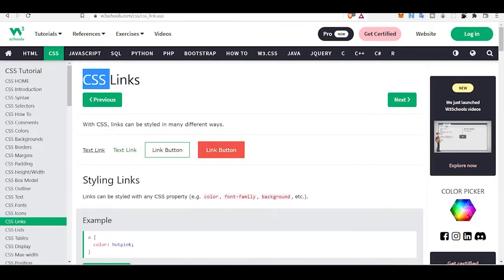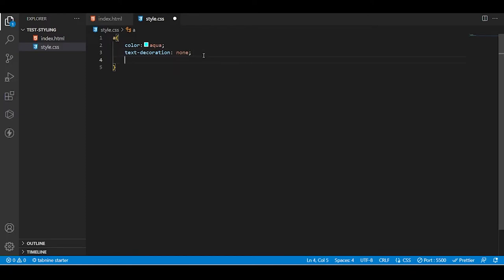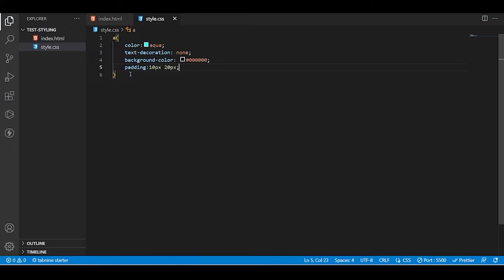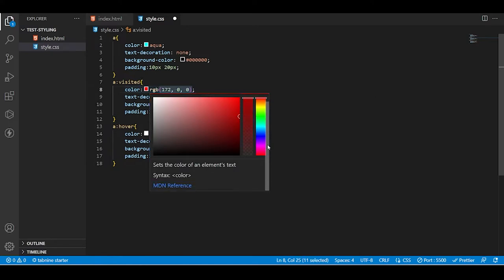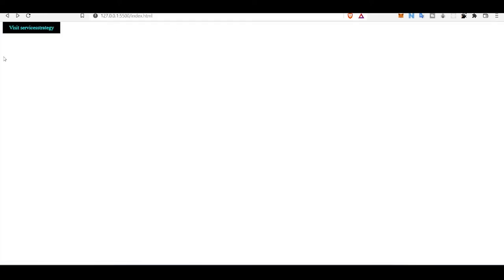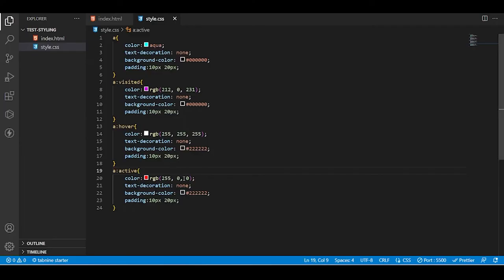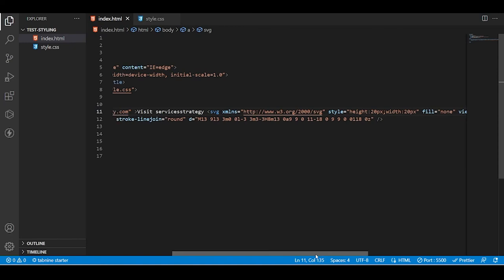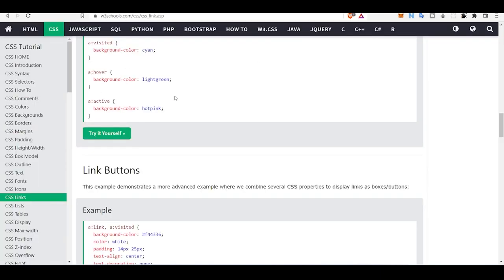Core CSS: styling links and buttons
With good CSS knowledge, you can change to style and look of your website, and links help to connect your web pages, sections or with external resources links.
in this video, you will be learning how to style a link and buttons